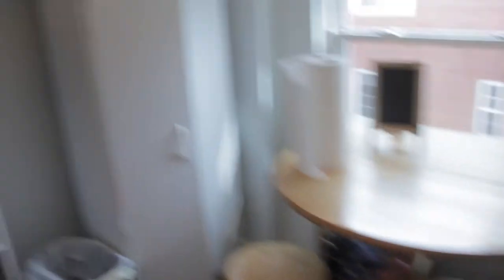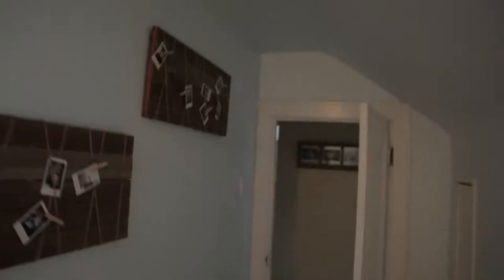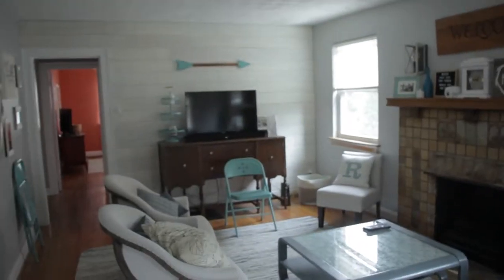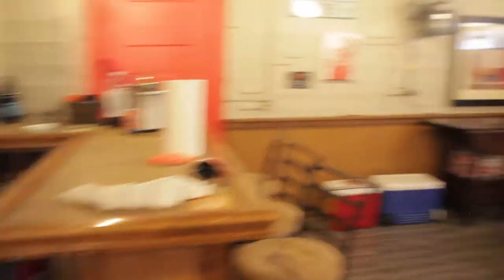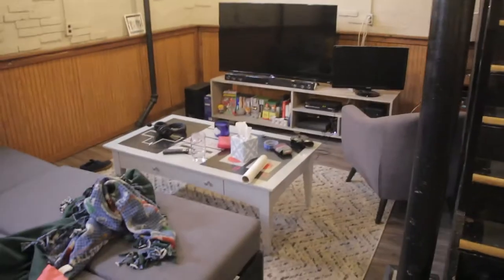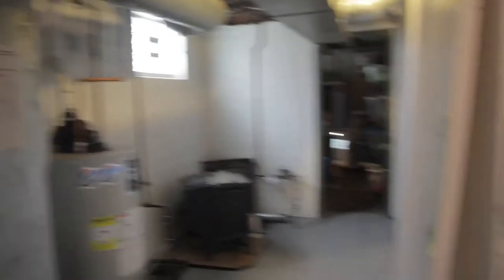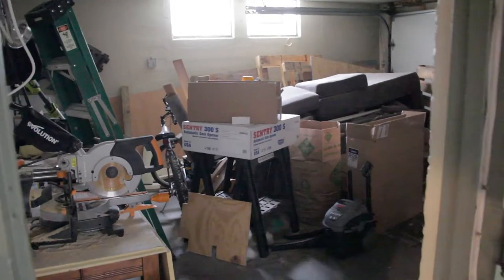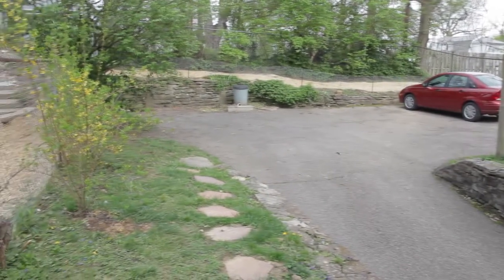Quick House Tour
Take a look around all of my personal space and belongings. Amaaazing.

What_D_Hellwig
What_B_Hellwig